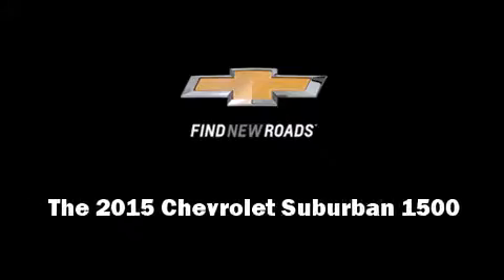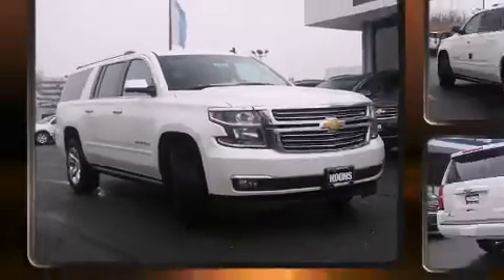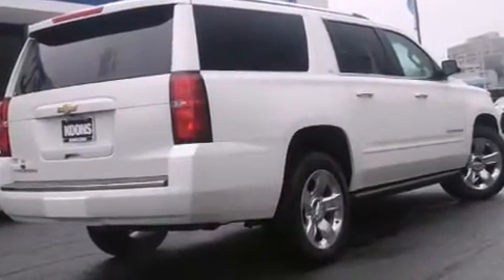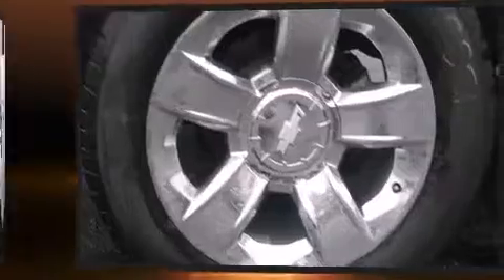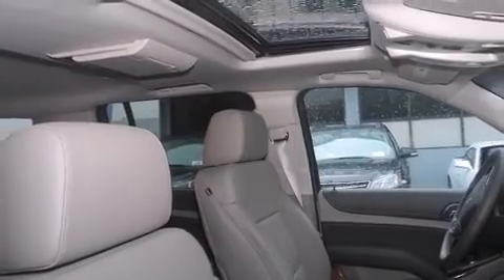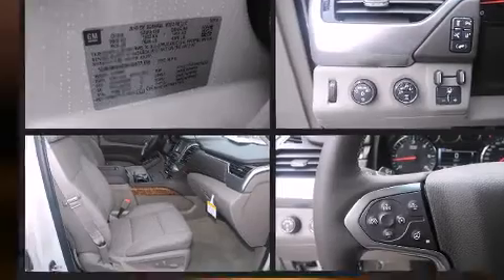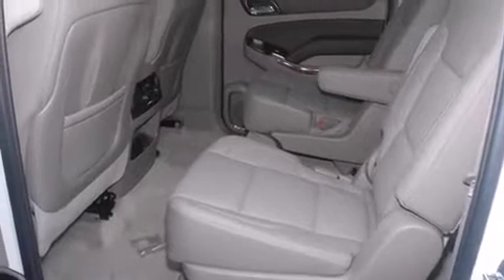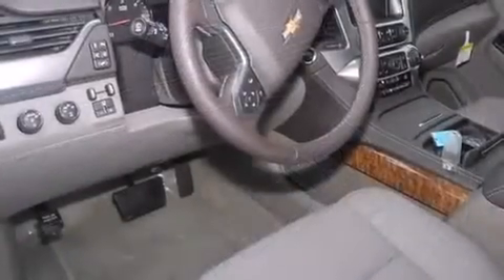2015 Chevrolet Suburban 1500 LTZ in Vienna, VA 22182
Outstanding design defines the 2015 Chevrolet Suburban 1500. Under the hood you'll find an 8 cylinder engine with more than 350 horsepower, providing a smooth and predictable driving experience. Well tuned suspension and stability control deliver a spirited, yet composed, ride and drive A wealth of standard features means that you no longer have to sacrifice. Such as cruise control, leather upholstery, adjustable headrests in all seating positions, a blind spot monitoring system, a power liftgate, adjustable pedals, a trailer hitch, and power windows. Back seat passengers will appreciate the rear audio controls, allowing them to make easy adjustments to the stereo system. Rear passengers enjoy the seat heating functionality, keeping them warm during the winter months. With high intensity discharge headlights illuminating your path, you'll always appreciate maximum visibility. For drivers who enjoy the natural environment, a power moon roof allows an infusion of fresh air. State-of-the-art amenities such as memory seats and adjustable pedals yield a more personal driving experience. Premium sound drives 10 speakers, providing you and your passengers a sensational audio experience. Rear LCD monitors provide entertainment that your passengers will appreciate no matter how far the drive. Chevrolet also prioritized safety and security with features such as: dual front impact airbags with occupant sensing airbag, head curtain airbags, traction control, brake assist, a security system, onStar, and 4 wheel disc brakes with ABS. You'll never lose visibility with rain sensing wipers, which activate automatically when the drops start to fall. We pride ourselves on providing excellent customer service. Please don't hesitate to give us a call.